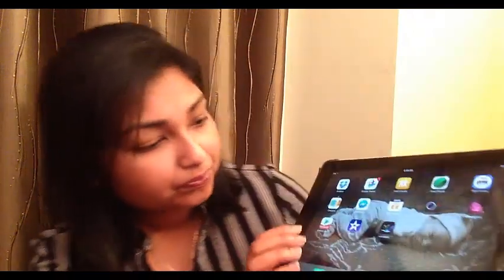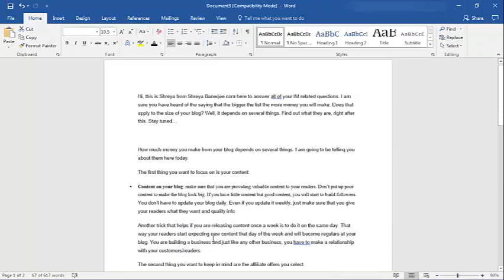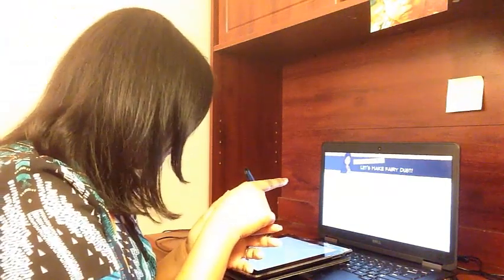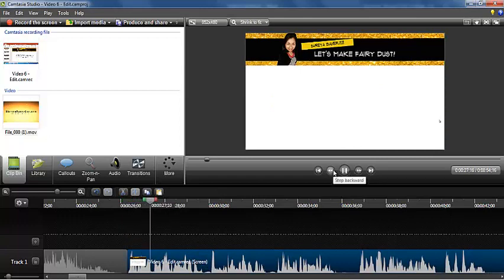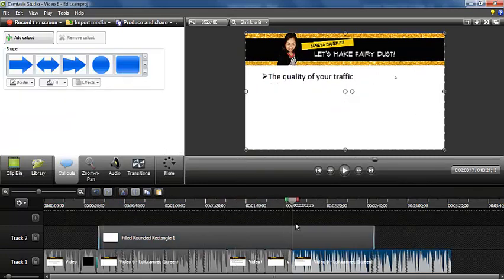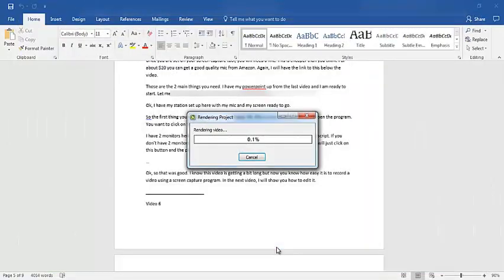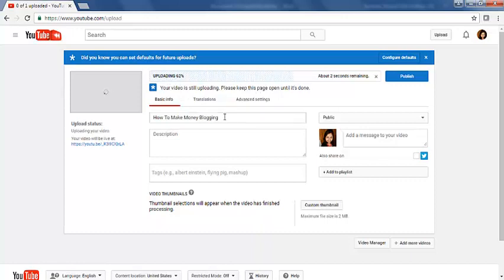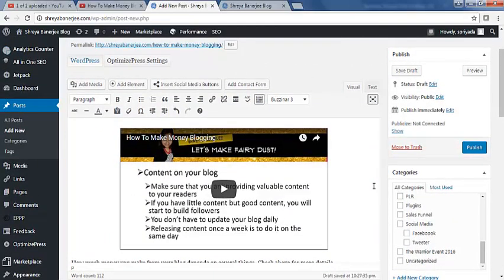Ninja Affiliate Blogger Advance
00:00 - Chapter 1
03:32 - Chapter 2
06:34 - Chapter 3
14:43 - Chapter 4
32:53 - Chapter 5
49:03 - Chapter 6
1:04:46 - Chapter 7
1:07:38 - Chapter 8
1:25:56 - Chapter 9
1:29:42 - Chapter 10
1:33:40 - Chapter 11
1:37:23 - Chapter 12